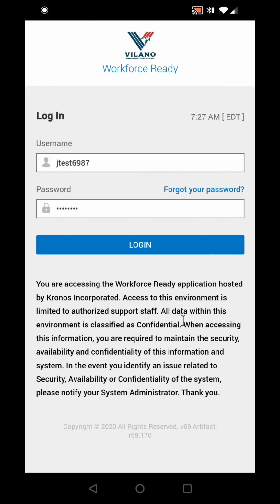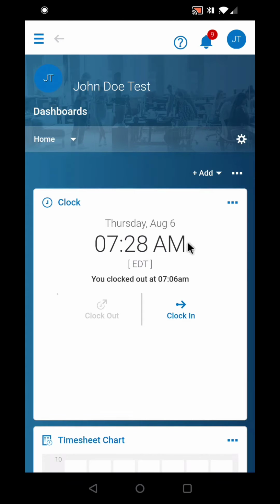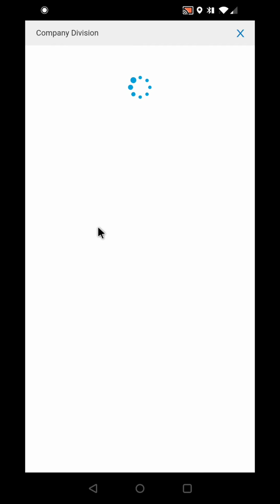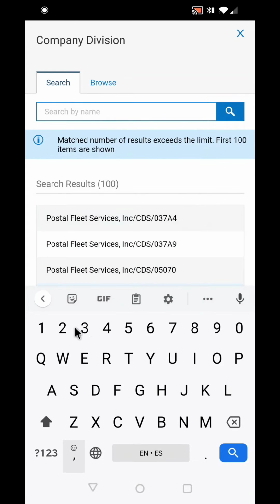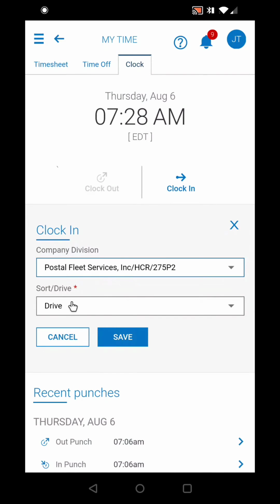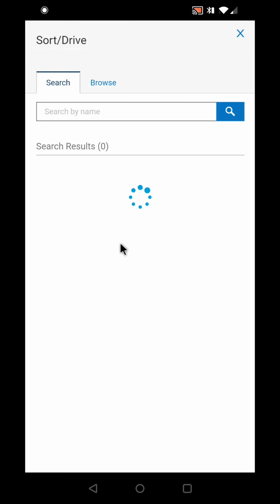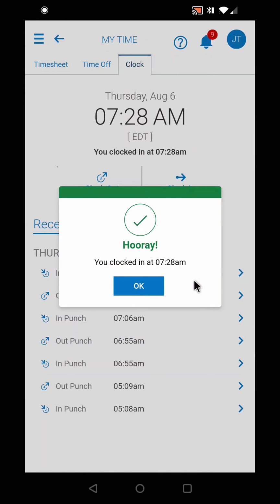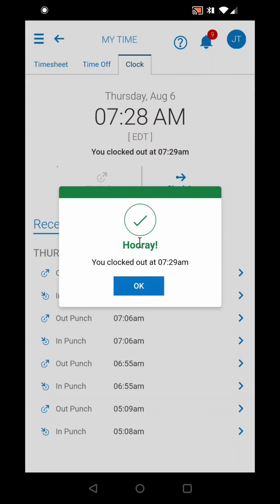Kronos Workforce Ready (Clock in/Clock out)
How to clock in and out on the Kronos Workforce Ready App